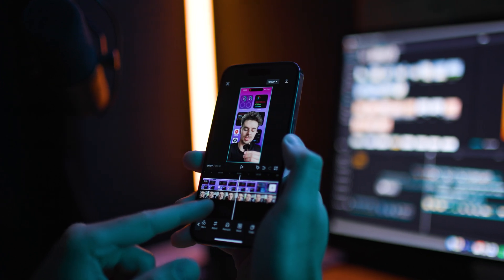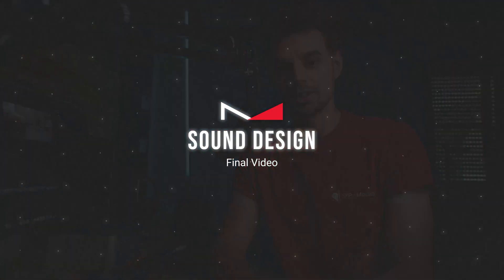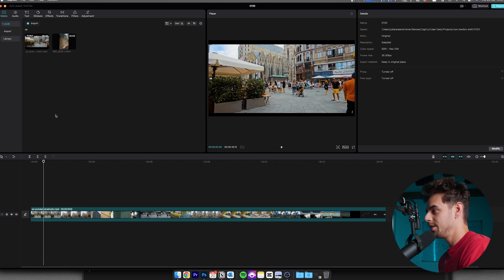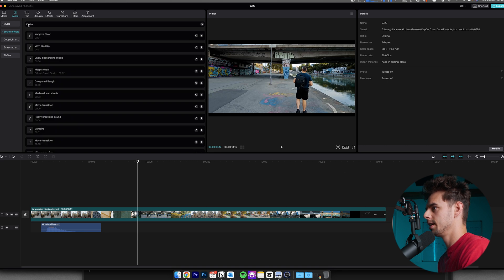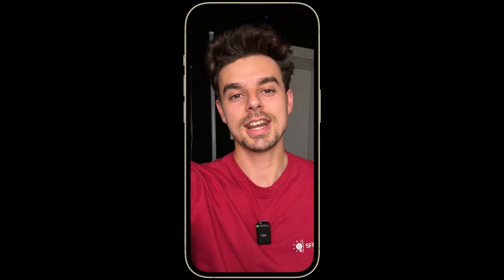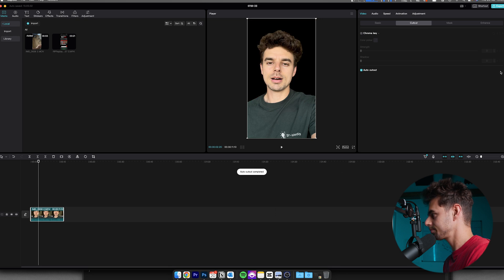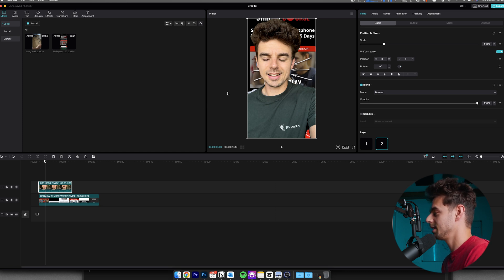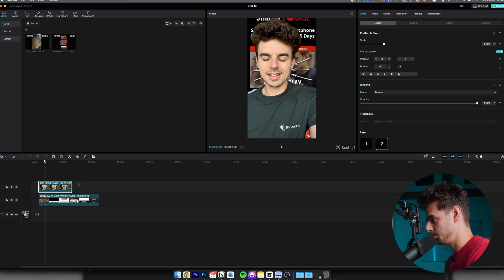🎬 BEST CapCut Video Editing Features 2023 (Desktop and Phone!)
Gear used in this video:
►Samsung Galaxy S23 Ultra
►Hohem iSteady M6
► Music and SFX - get 2 extra free months of Artlist

In this video, I'll show you the top 3 new features in CapCut's desktop app. These features include the AI cutout tool, the thumbnail creator, and sound effects.

The AI cutout tool makes it easy to remove backgrounds from your videos. The thumbnail creator lets you create professional-looking thumbnails for your videos in seconds. And the sound effects library gives you access to a wide variety of sound effects that you can use to add interest and excitement to your videos.

If you're looking for a powerful and easy-to-use video editing app, CapCut is a great option. And with these new features, it's even better than ever.

Here are some of the key benefits of using CapCut:

It's free to use.
It's easy to learn.
It has a wide range of features.
It's compatible with both Android and iOS devices.
It's constantly being updated with new features.

00:00 CapCut Masterclass - Learn to make viral videos
00:27 Intro
1:13 Sound Design within CapCut (no 3rd party website needed)
4:37 AI CutOut (No greenscreen needed)
6:45 Thumbnail Creator
8:17 What the CapCut Masterclass is all about